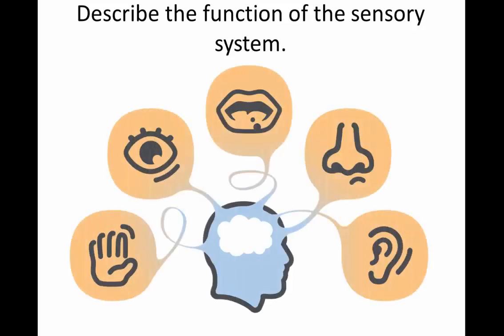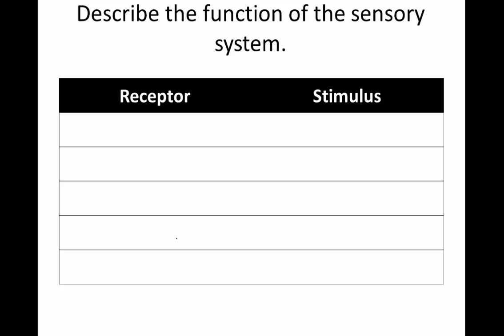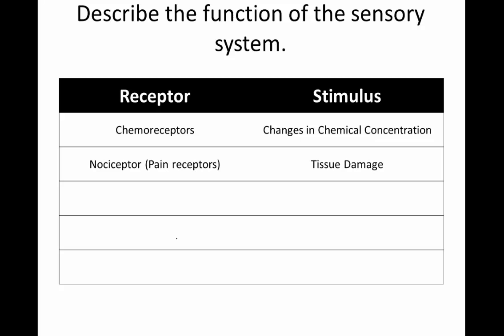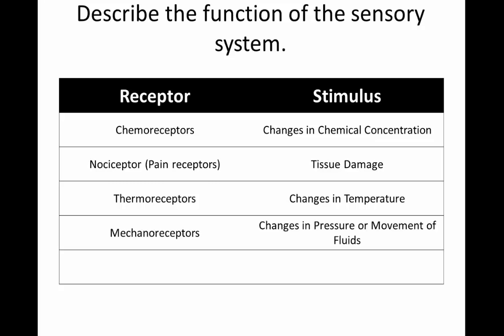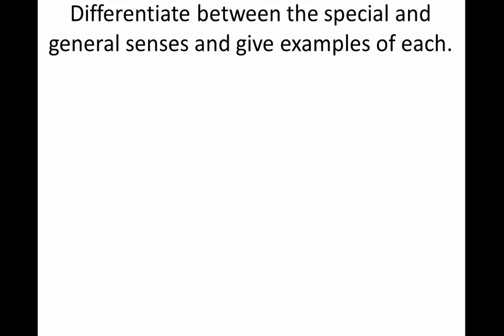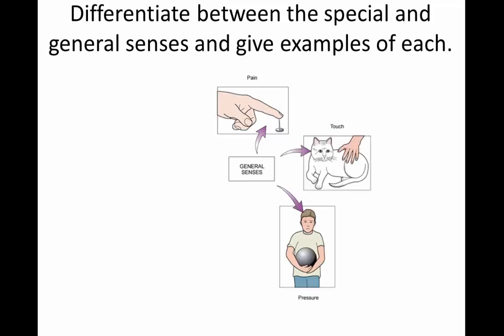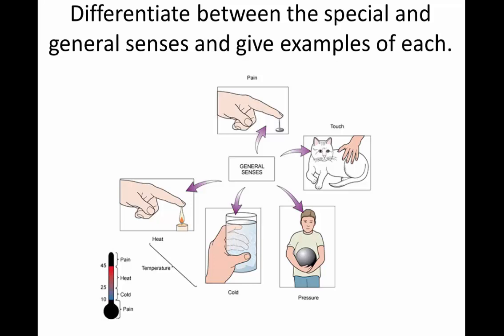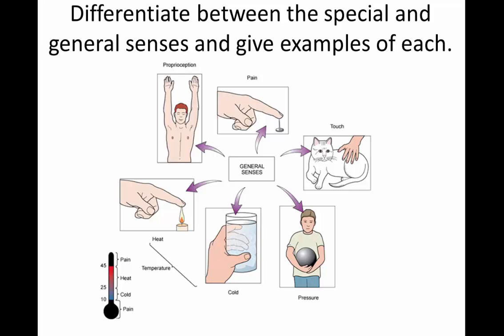Unit 9 The Sensory System Part 1